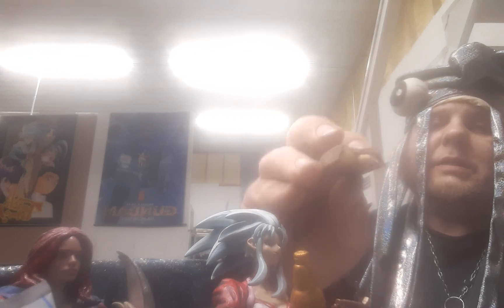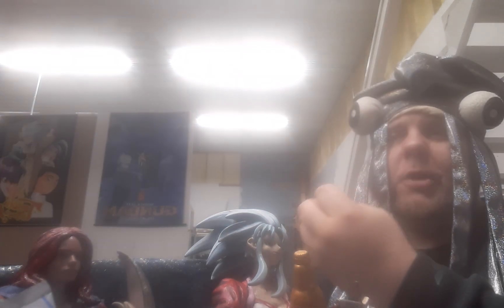Let's try: Milka MMMAX whole hazelnut